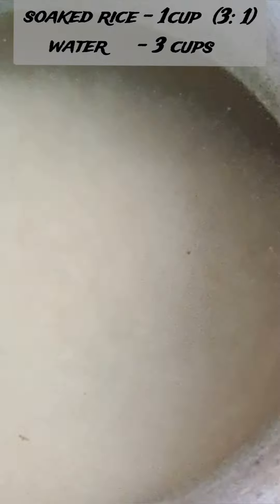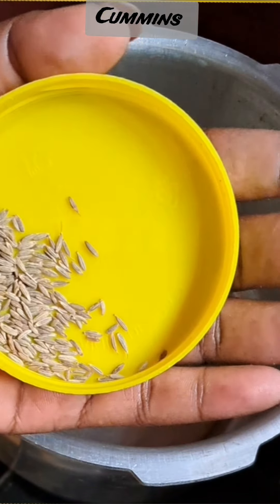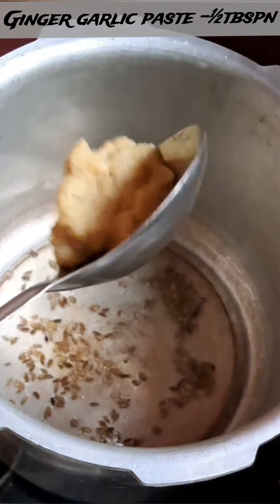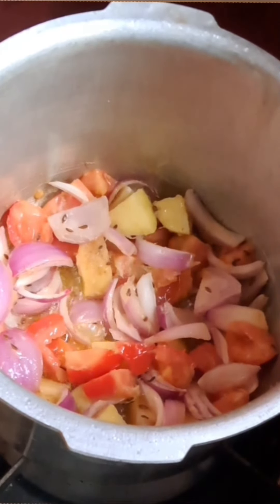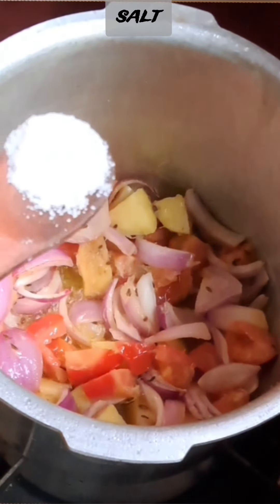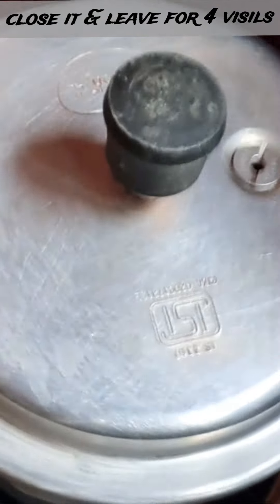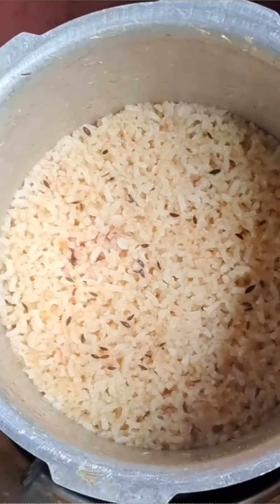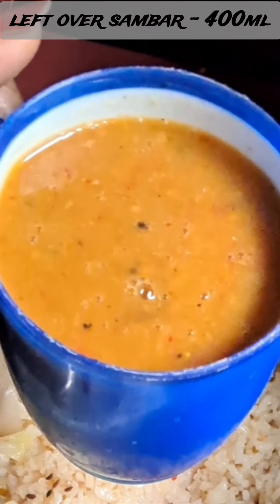Best recipe of leftover sambar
sukimaha cooking
sukimaha grammar briefs

Hi viewers! For easy cooking, For best taste, For lucky people who are watching this channel.. I made this specially for cooking, So please give a try on these recipes... & also made you to learn grammar to speak! Please share, comment, like🙏🏼🙏🏼🙏🏼..enjoy cooking!!🤗🤗🤗🤗 Easy Cooking adda sukimaha... !

Curry powder : Dry Red chilli - 1kilogram
                           Daniya seeds ( Coriander seeds 2 kilograms)
These 2 are sundried & powdered, what we use as curry chilli powder

Pickle powder :  mustard seeds  - 50gms
                             fenugreek seeds - 15 gms